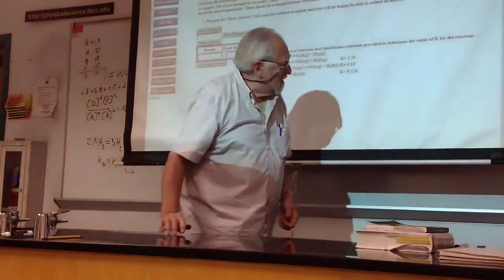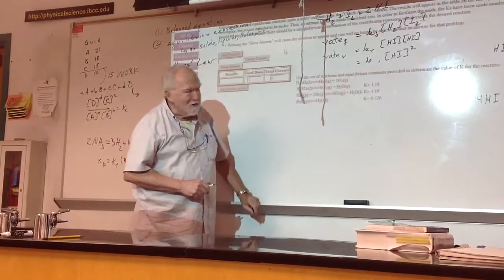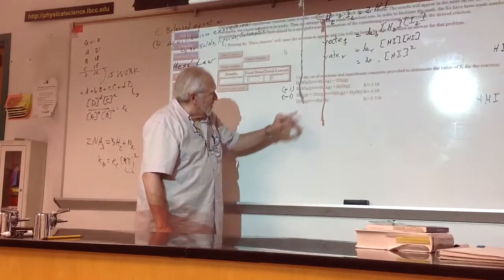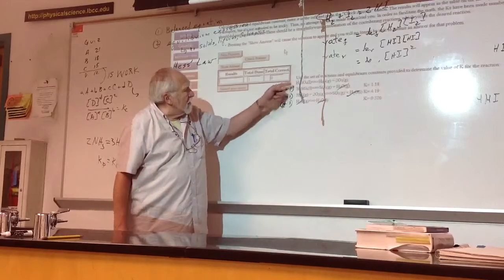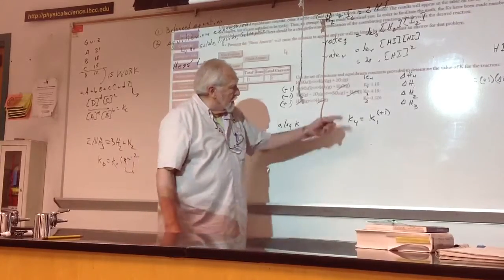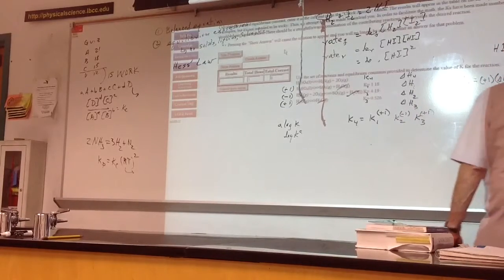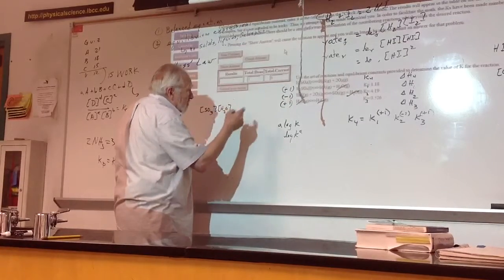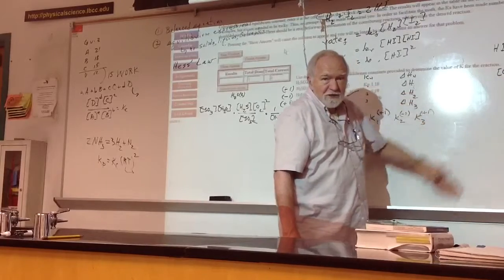Equilibrium Lecture Part 2